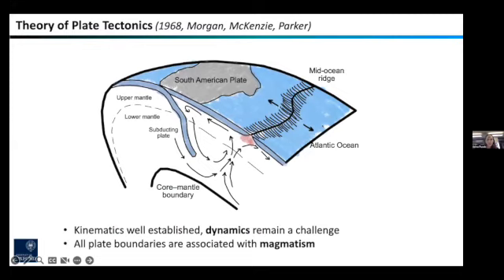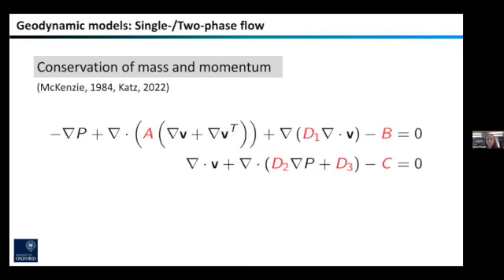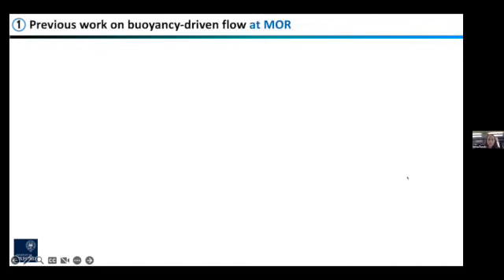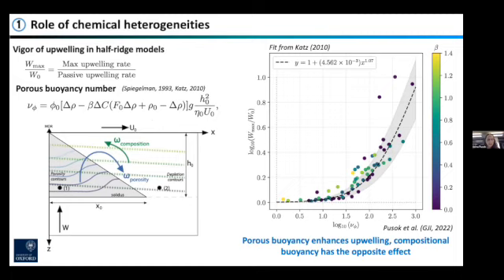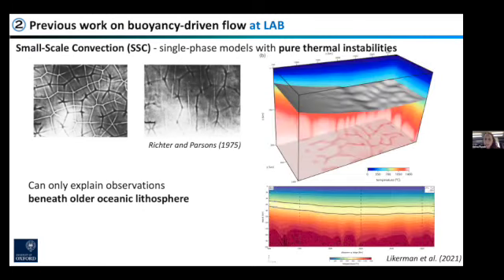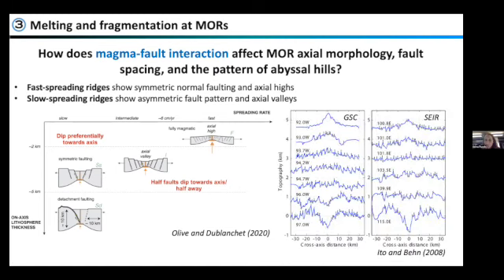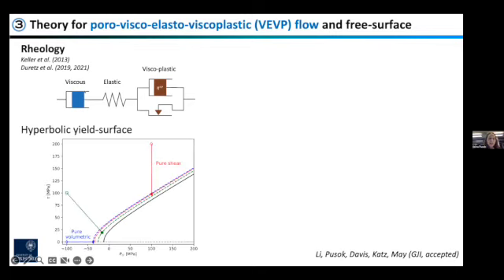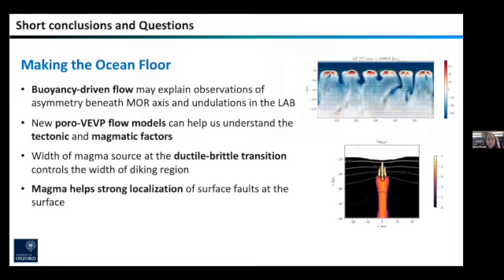2023 Pusok Webinar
MONDAY APRIL 17 @ 2P PDT
Making the Ocean Floor: Two-phase dynamics of mantle melting and formation of oceanic lithosphere
Adina Pusok, Oxford University

The theory of plate tectonics established fifty years ago has formed a robust framework for understanding how the Earth works across a range of scales. While the kinematics of plate tectonics is well established, the dynamics remain a challenge. A key component is understanding the nature of the oceanic lithosphere–asthenosphere system. The classic view suggests that mid-ocean ridges (MORs) are places of passive mantle upwelling driven by plate divergence, and that the oceanic lithosphere forms by conductive cooling away from the ridge axis. Melt represents a passive component in this model – a view that has been questioned by recent seismic and magnetotelluric data from the sea floor. Here I present two-phase flow numerical models of MORs and oceanic lithospheric extension that highlight the dynamic role of melt in the oceanic lithosphere–asthenosphere system. In a first part, I show that melting-induced buoyancy effects may induce time-dependent flow and provide an explanation for both the asymmetric distribution of melt beneath the axis and the inferred short-wavelength variations in the lithosphere–asthenosphere boundary (LAB). In a second part, I show some preliminary results using a new poro-viscoelasto-viscoplastic theory that allows for the formation and evolution of fluid-driven fractures, such as dikes and sills. I investigate how magma interacts with the solid-rock closer to the MOR axis, and whether magma supply controls fragmentation of oceanic lithosphere. Finally, these results were obtained using the FD-PDE framework, which is a computational framework for building flexible, testable and robust geodynamic models.